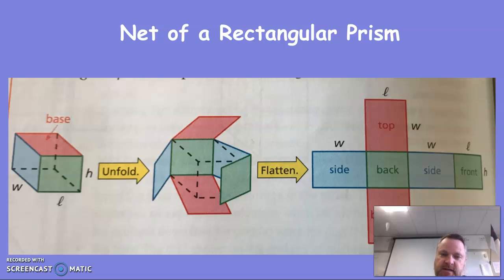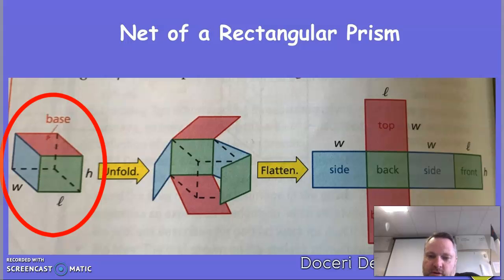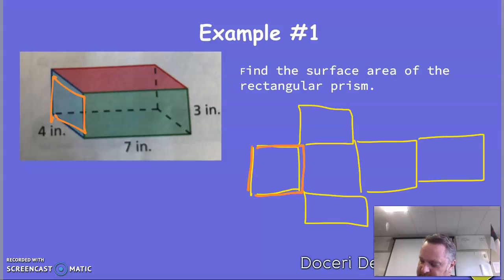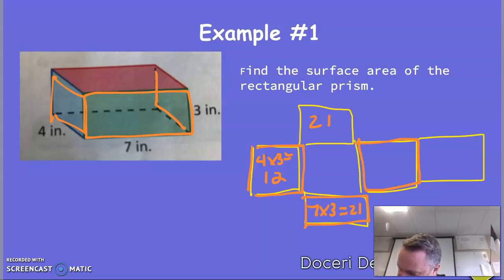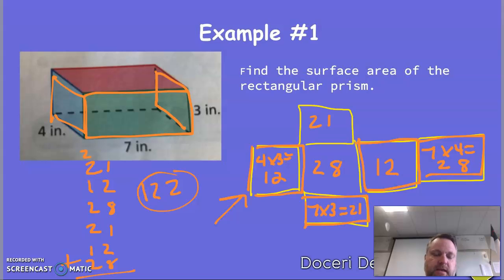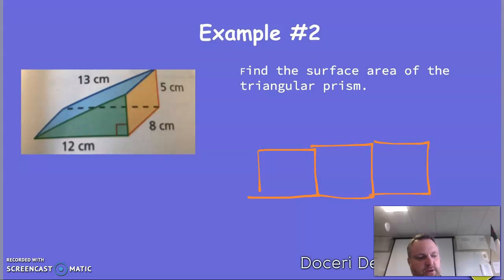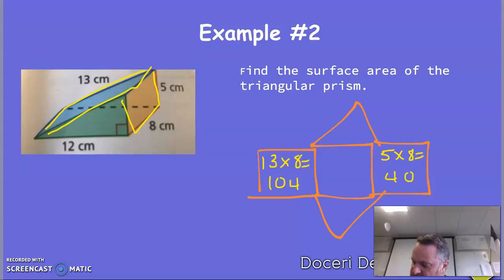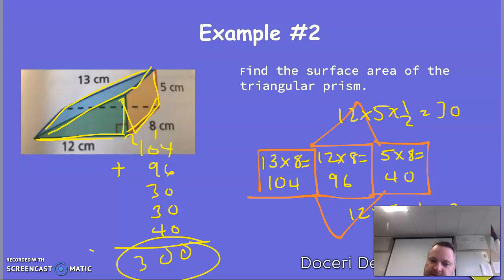Math pg. 364, #3-11